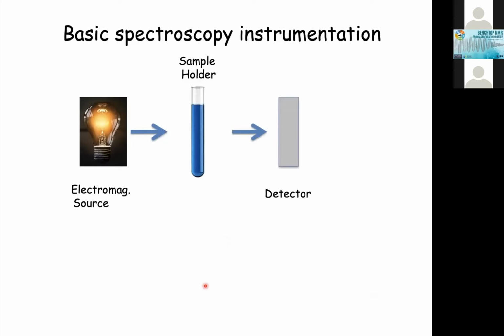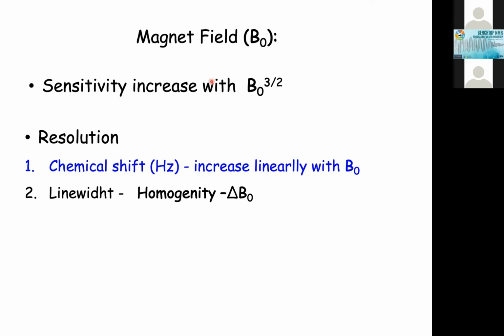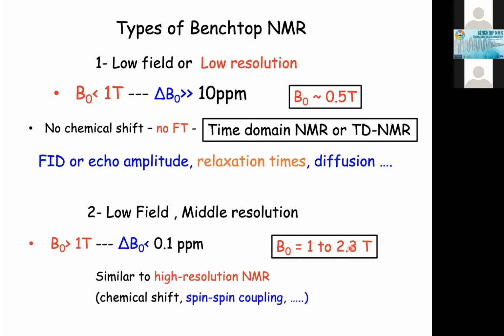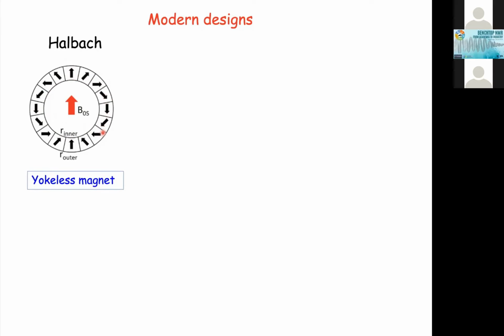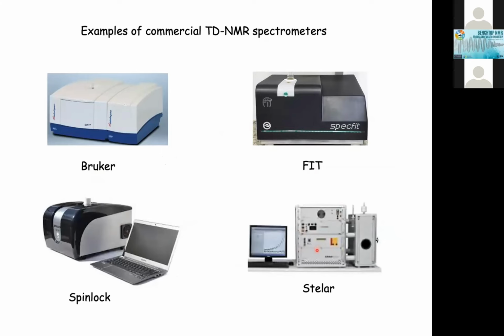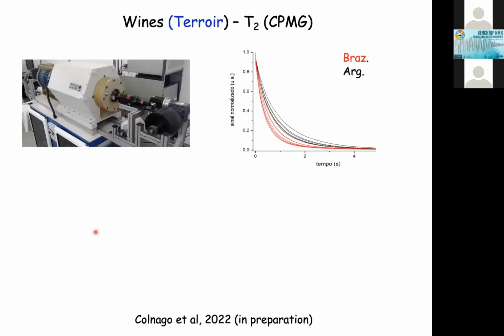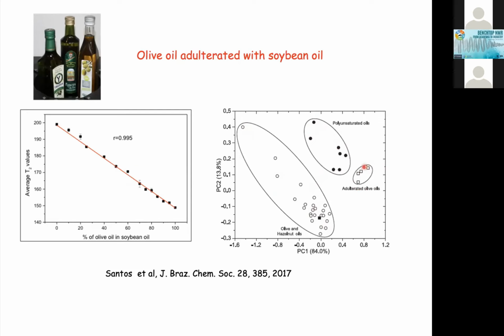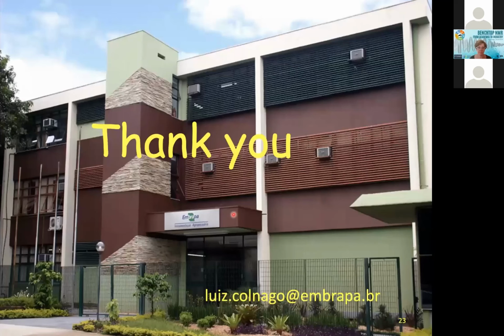BENCHTOP NMR: FROM ACADEMIA TO INDUSTRY - Aspects of Benchtop NMR instrumentation, L.A. Colnago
WORKSHOP: BENCHTOP NMR: FROM ACADEMIA TO INDUSTRY” - September 28 to 29th 2022, NOVA-FCT, Portugal.

Luiz Alberto Colnago (EMBRAPA, Brazil)
Graduated in Pharmacy by Faculdade de Farmácia e Bioquímica do Espirito Santo (1976), Master in Chemistry by the Instituto Militar de Engenharia (1979) and PhD in Chemistry by the Instituto Militar de Engenharia (1983). Post doctorate in determination of structure, dynamics and function of virus proteins by Nuclear Magnetic Resonance (NMR), at the University of Pennsylvania, 1983 to 1985 and 1991 to 1992, whose results led him to be a co-author of an article that was on the cover of Science magazine on May 31, 1991. He is a researcher - Embrapa Instrumentação since 1986 and also a Professor of the Postgraduate Program in Chemistry of the Institute of Chemistry of São Carlos (IQSC) of USP (CAPES 7). In 2019 he was awarded by CAPES, as supervisor of the best thesis in chemistry. He has experience in biophysics and biochemistry, with emphasis on NMR and Fourier Transform Infrared (FTIR) spectroscopic techniques, working mainly on the following topics: analysis of viruses, bacteria, tumor cells, plant and animal tissues, food, monitoring of electrochemical reactions in situ, biofuels among other materials. Also works in the development of edible films for food coating, nanoparticles systems for catalysis, and controlled release of drugs and nutrients.

Tiago B. de Moraes holds a bachelor's degree (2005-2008), a master's degree (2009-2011), and a Ph.D. (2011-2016) in Applied Physics from the Institute of Physics of São Carlos, University of São Paulo (USP). During his Ph.D., he carried out his BEPE-FAPESP internship at RWTH Aachen University in Germany (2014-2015). From 2017 to 2019 he was a Postdoctoral fellow at the Physics Institute of São Carlos University (USP, Brazil), during which he also was a substitute Professor at Depart. of Physical Chemistry at Universidade Estadual Paulista (UNESP) and Depart. of Physics at Federal University of São Carlos (UFSCar). He was an Assistant Professor at the Institute of Exact Sciences of Federal University of Minas Gerais (UFMG/ICEx) (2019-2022), Belo Horizonte/MG.
Nowadays, Tiago Bueno de Moraes is professor of Physics at Department of Biosystems Engineering (ESALQ-LEB), University of São Paulo, Brazil. His research interests include developments of high and low field nuclear magnetic resonance techniques, particularly for agroindustrial applications.